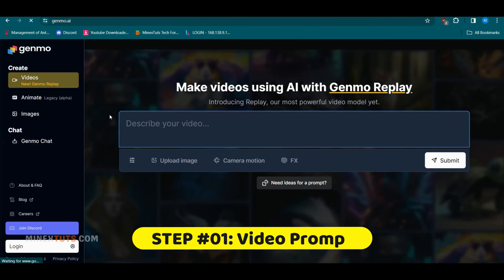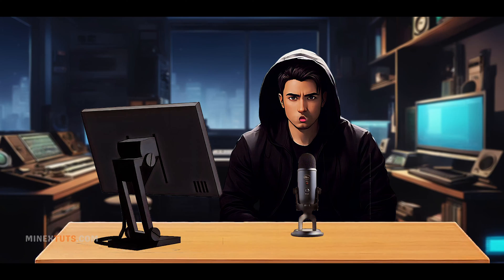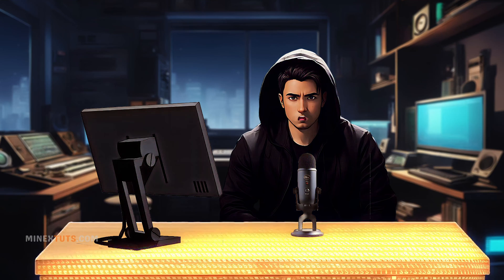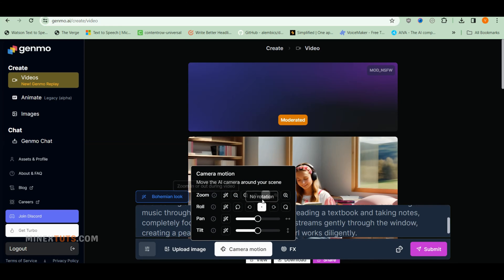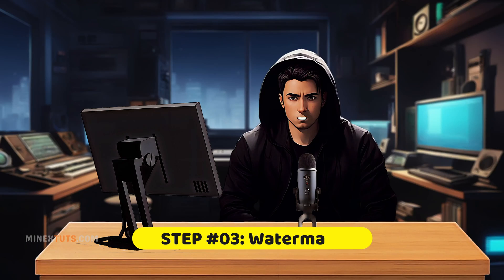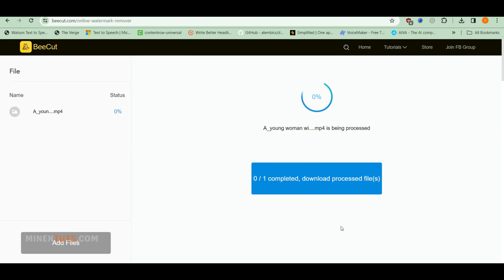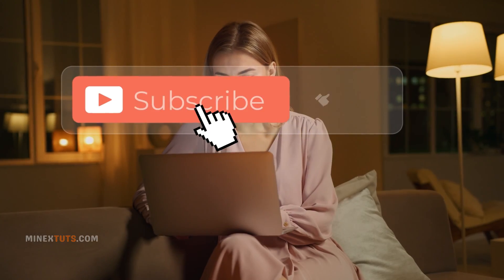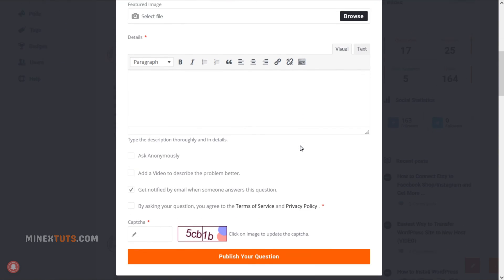How to Make a Loop Videos with FREE AI Tools | Lofi Animation Generator | Seamless Loop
Learn how to quickly generate professional seamless looping background videos for free in seconds with AI! Useful for YouTube intros, Lofi animations, websites, etc.

TIMESTAMPS
0:00 Introduction
0:23 Get a Video Prompt
0:56 Generate Loop Video
1:43 Remove the Watermark